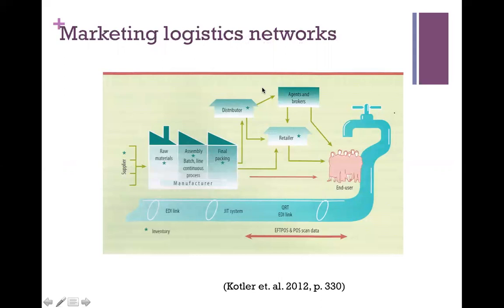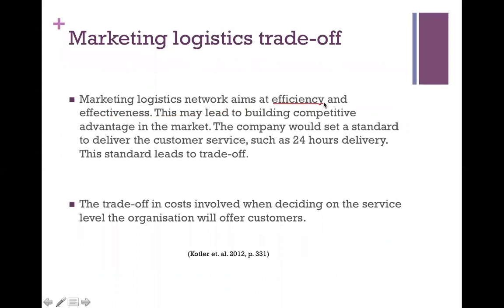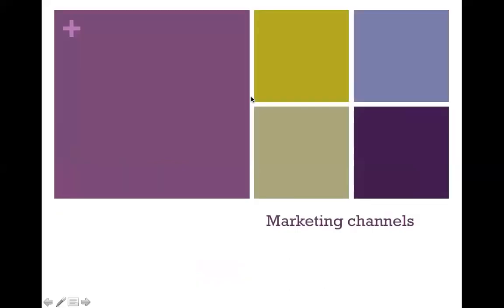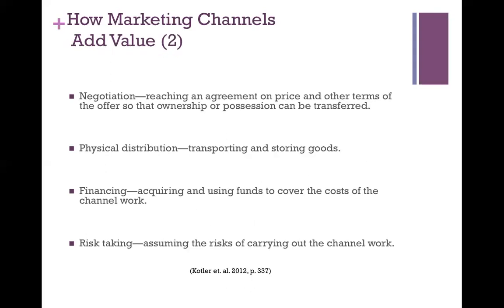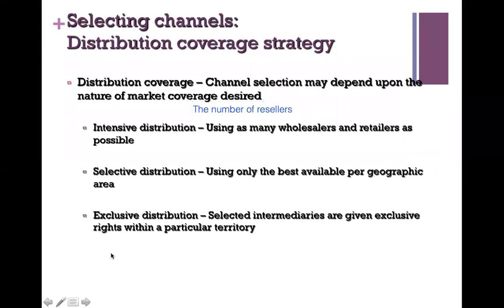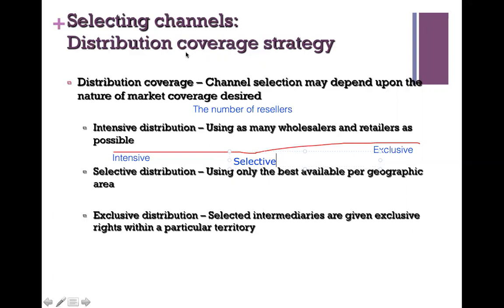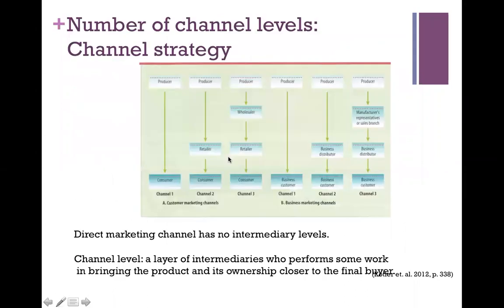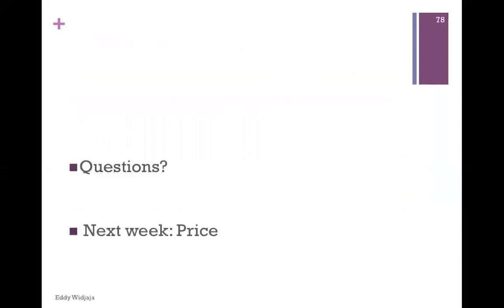Marketing 6 - Placement decision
This presentation covers placement decision